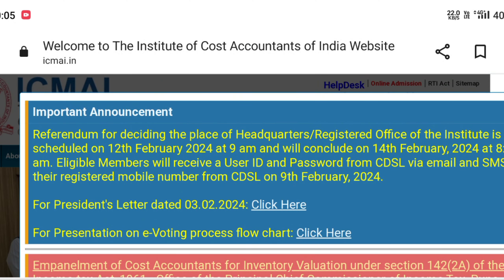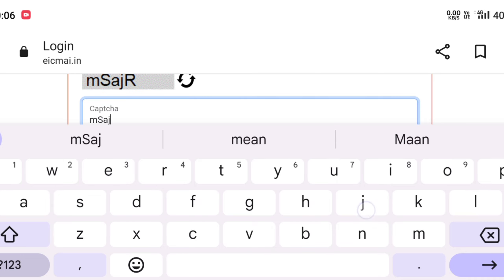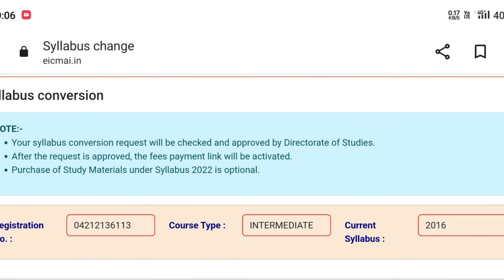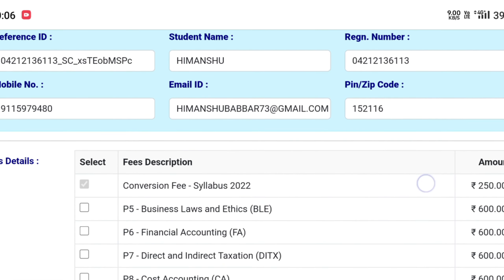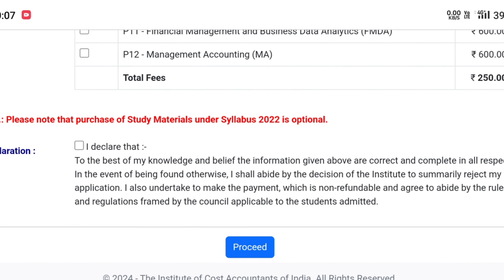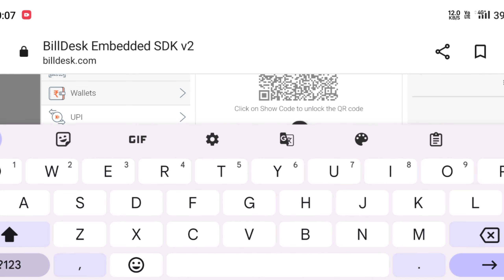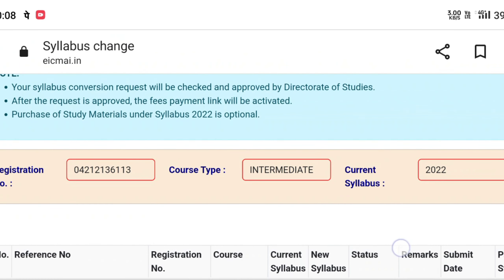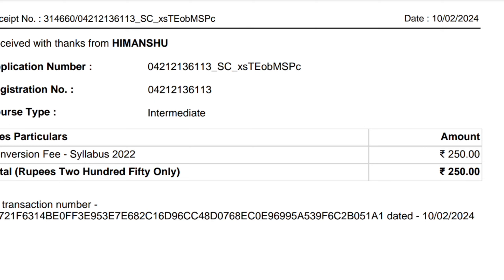How to Convert from Old to New Syllabus | ICMAI New Course 2024 | CMA hub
Blue Dream : Cheel
Summer : Luna Pan
Seize The Ultimate : Paul Werner
Watch Me Work : Tinashe
Heart and Soul : BDKSonic

Hi Everyone .
Myself Himanshu Babbar & I Am a CMA Aspirant
In this Channel you will get to know everything thing about CMA course . Updates & Notifications

Must Share this Channel with your friends who are doing CA /CS / CMA . so they could also get benefits .

Tags Related to your Search

𝗠𝘂𝘀𝘁 𝗪𝗮𝘁𝗰𝗵 𝗢𝘁𝗵𝗲𝗿 𝗣𝗹𝗮𝘆𝗹𝗶𝘀𝘁 𝗮𝘀 𝘄𝗲𝗹𝗹 ▶️